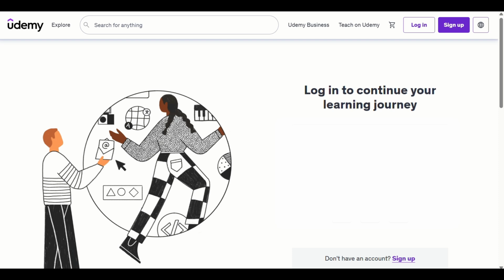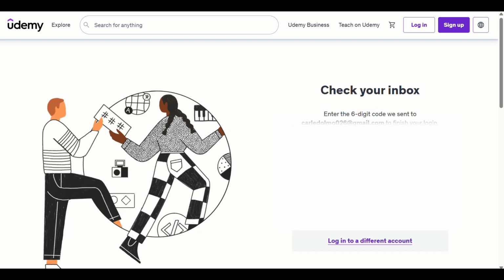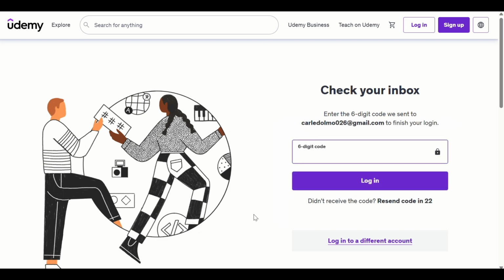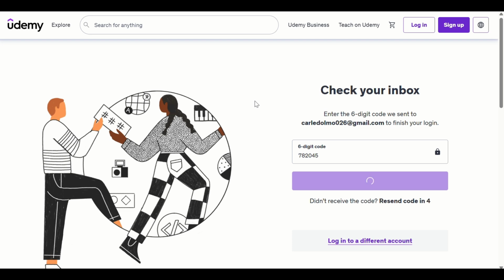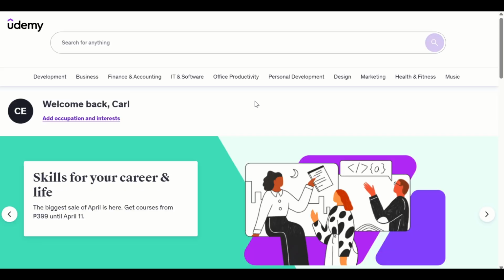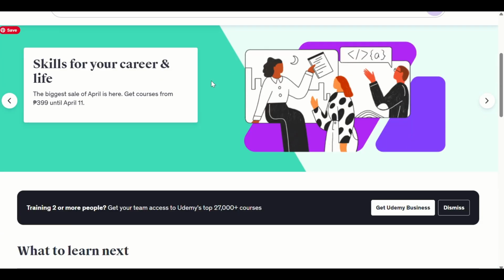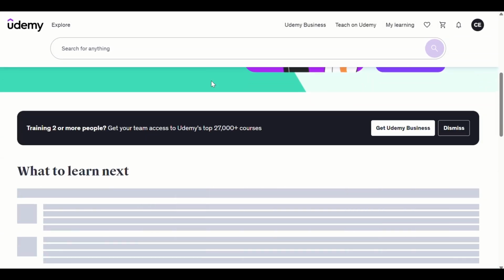How To Login Udemy With Email And Password 2025 - (Quick Guide)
How To Login Udemy With Email And Password 2025 udemy account- (Quick Guide)

Want to access your Udemy courses directly? This quick tutorial shows you how to log in to Udemy using your email and password, instead of social accounts or OTP. Perfect for users who prefer traditional login methods for faster and more secure access in 2025.